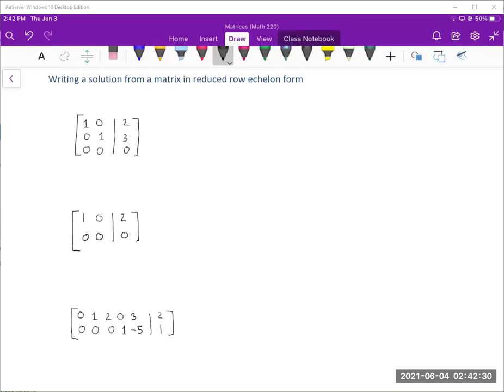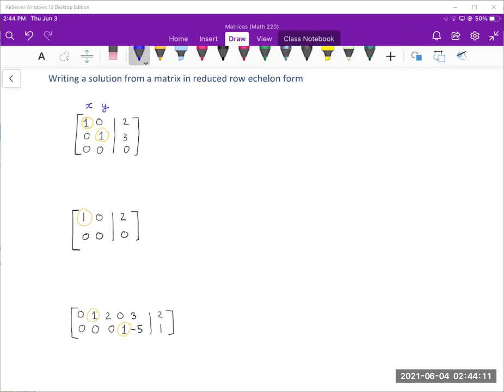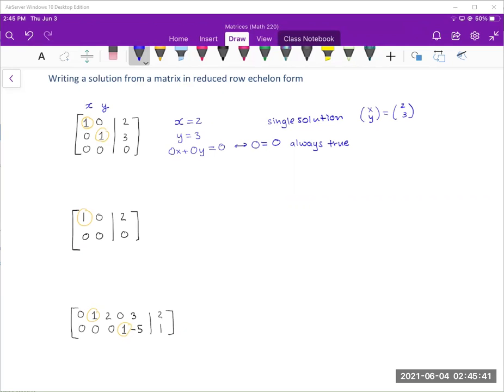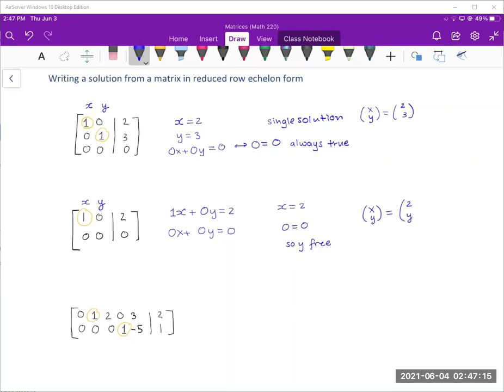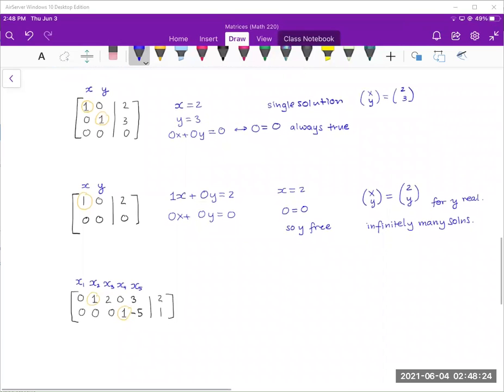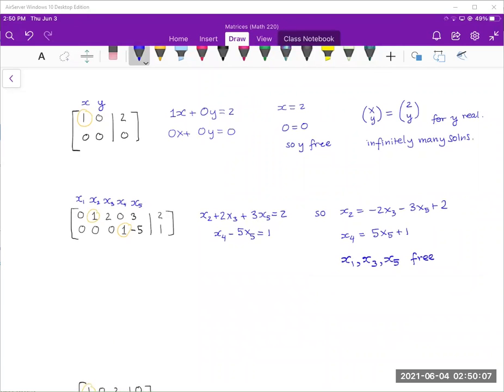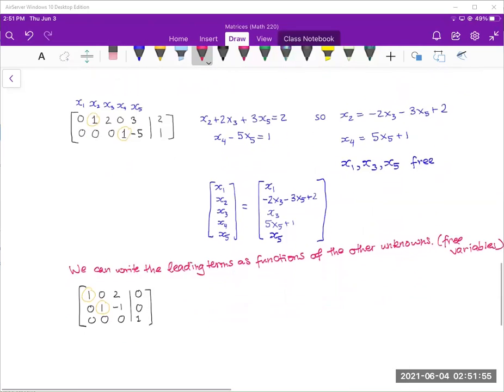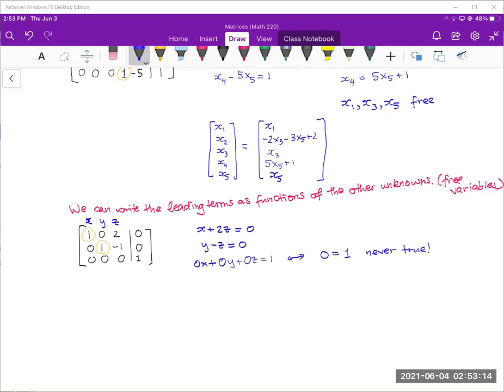Interpreting the Reduced Row Echelon Form